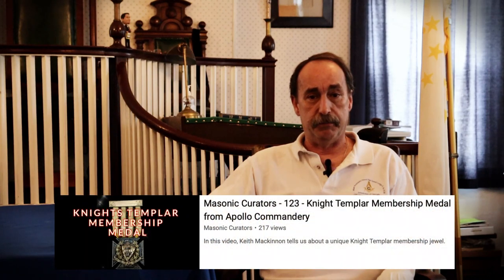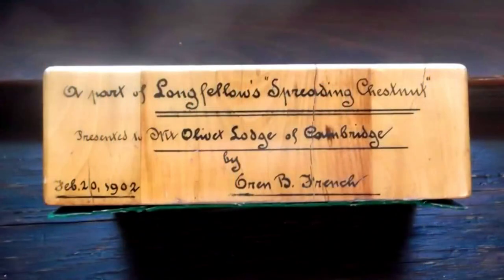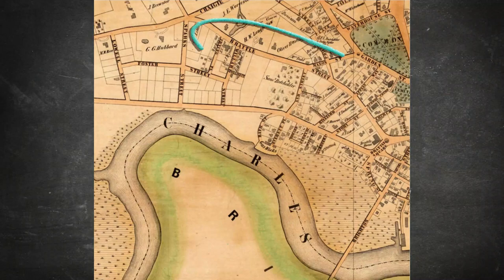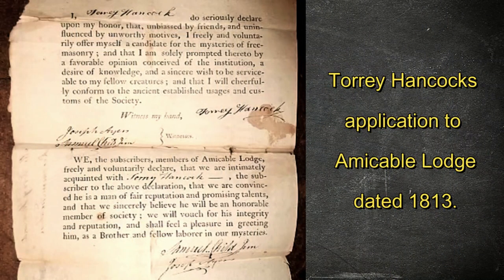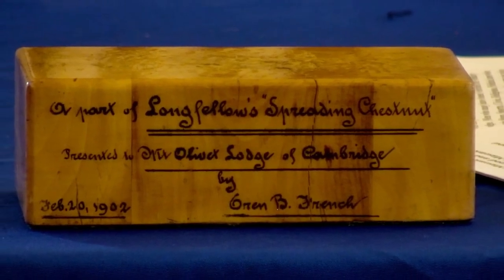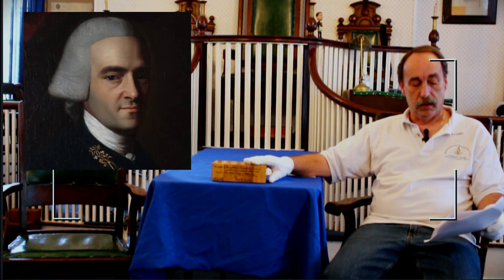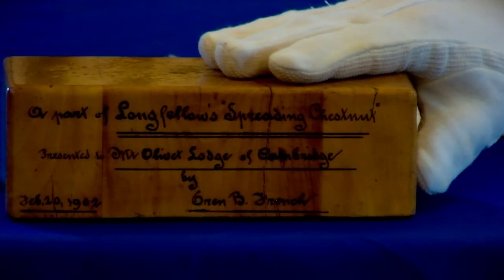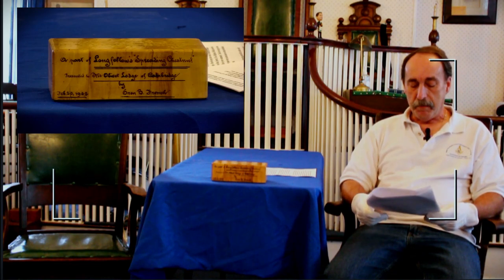Masonic Curators - 135 - Longfellow Sounding Block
In this video, Keith Mackinnon tells us about a sounding block with an interesting literary history.